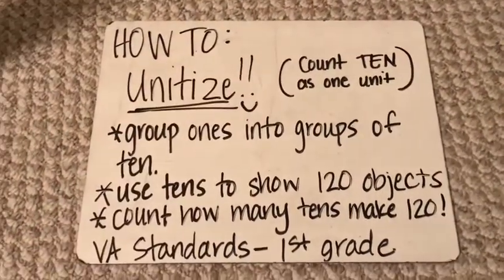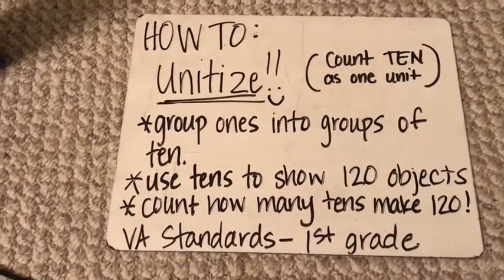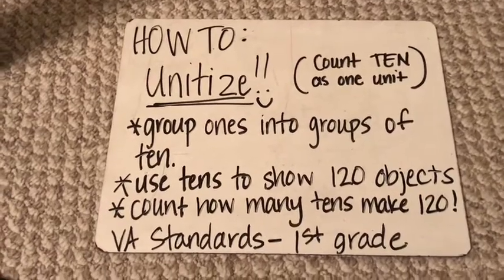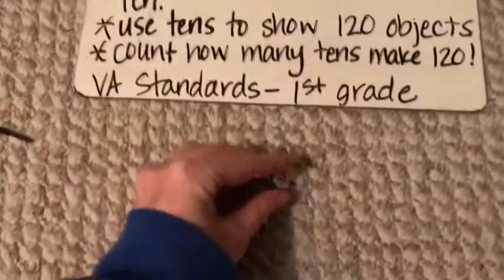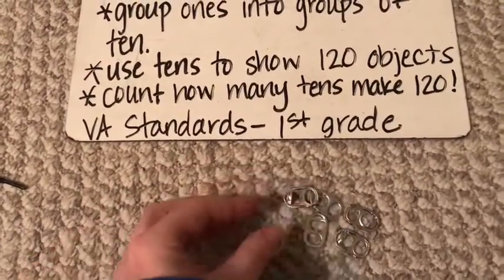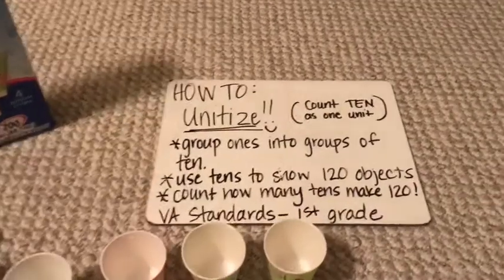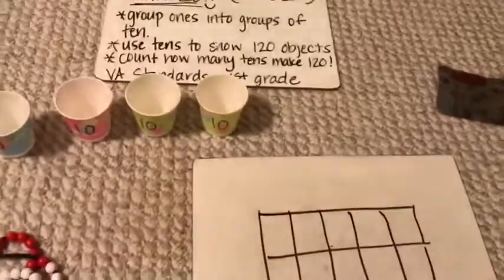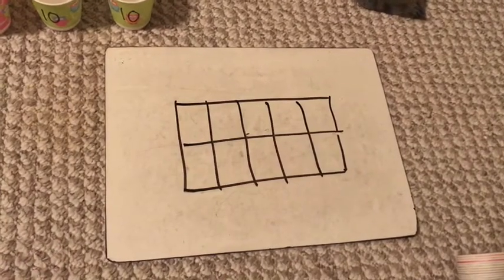HOW TO: Place Value and Unitizing- How Many TENS in 120?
In this video I model how to group objects into groups of ten to get to a given number. This example I’m working toward 120. After I have built my collection, I am counting how many tens are in 120. Students have difficulty in the beginning counting groups of objects as one thing. This concept is called unitizing, and it is a huge concept!  To help, when they are counting the ones...they can count BY TEN...10, 20, 30. When they are counting the tens, they count GROUPS of ten. In this video, the cups we use will help students see that 10 ones makes 1 group of ten. To count the tens they may find it helpful to count like this: 1 ten, 2 tens, 3 tens, 4 tens etc.  Lots of opportunities for learning numeracy with this lesson!  Enjoy!